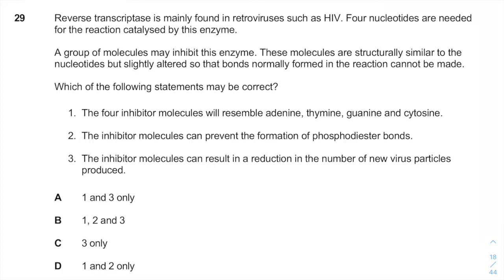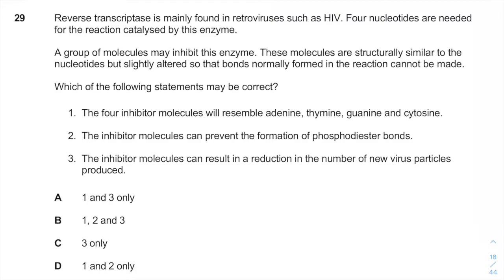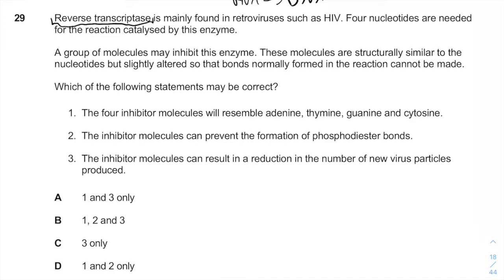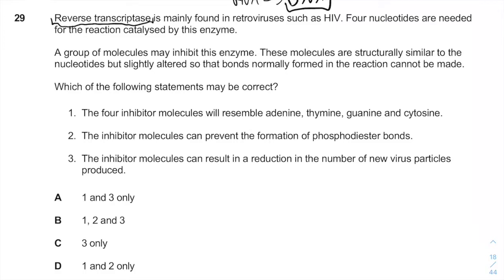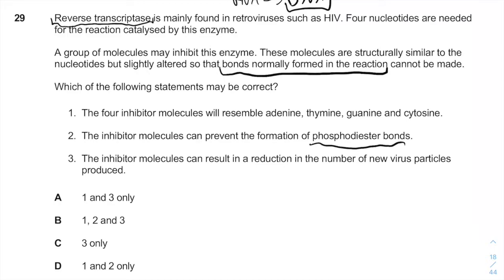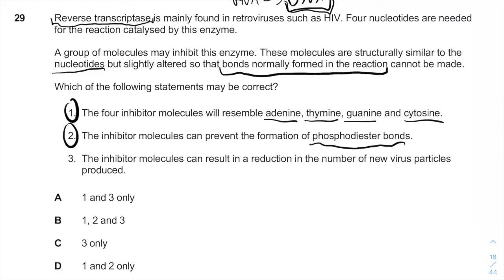IMAT 2018 Past Paper | Q29 | Biology | Worked Solution (OLD)